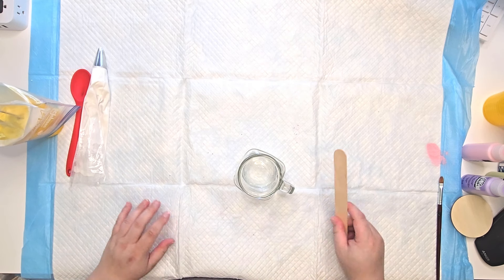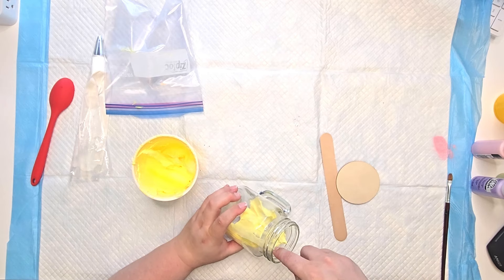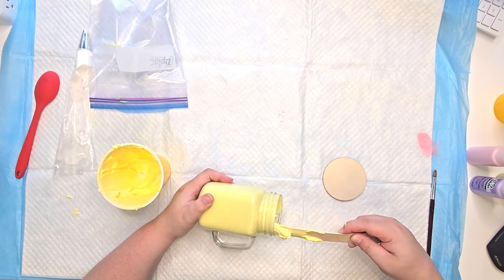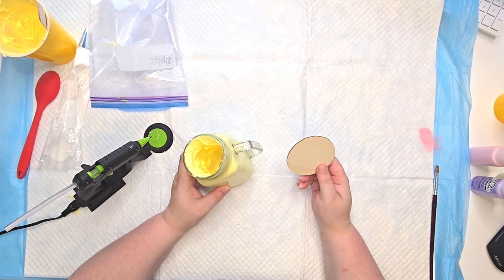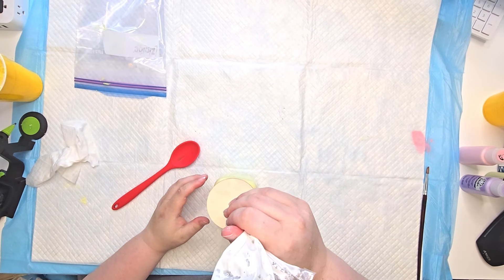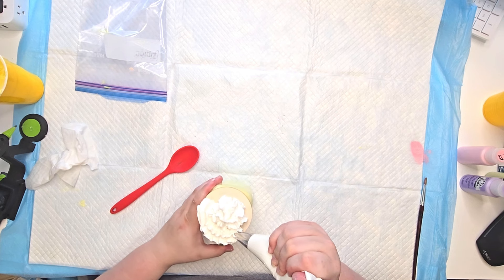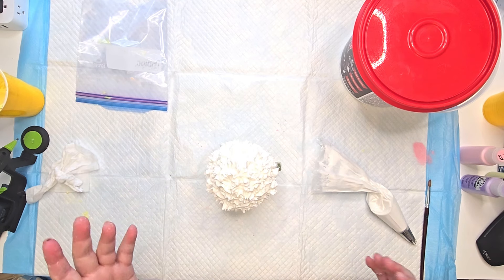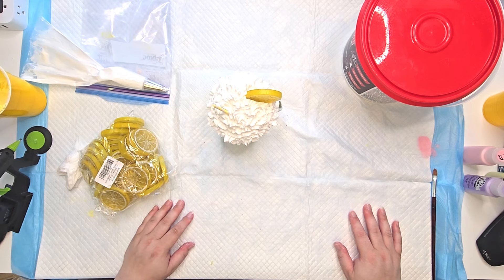🍋Creative Summer Craft: Making Fake Iced Lemonade🍋 | Fake Bake 2024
Hey there! I'm Rachel Daly, and here on this channel, I aim to ignite your creativity and spark your crafting spirit! Your support means the world to me. Thanks a bunch if you decide to shop using the links provided!

Supplies Needed:
- Lightweight spackling
- Paint of choice
- Piping bag
- 1M piping tip
- Mason Jar Mug